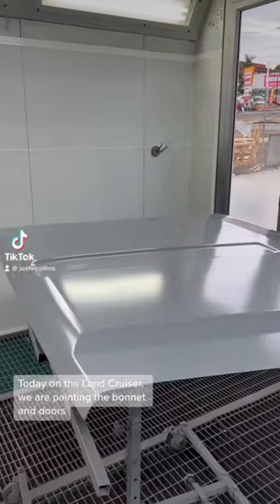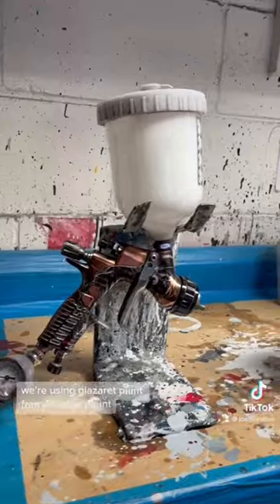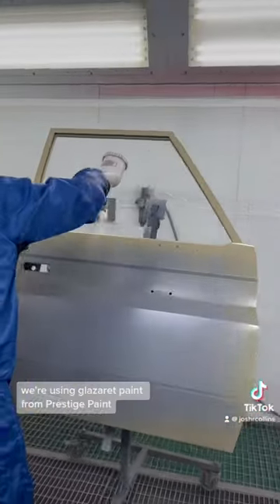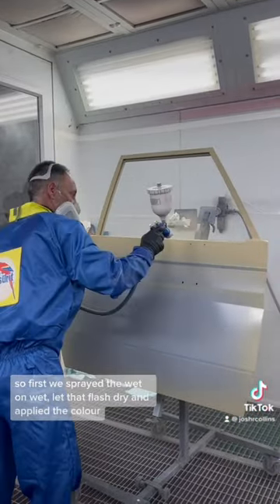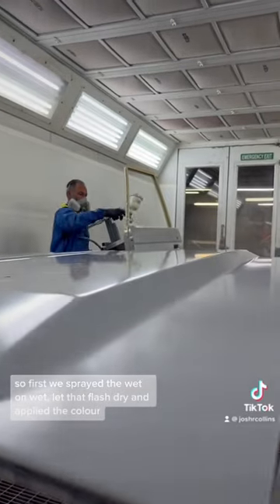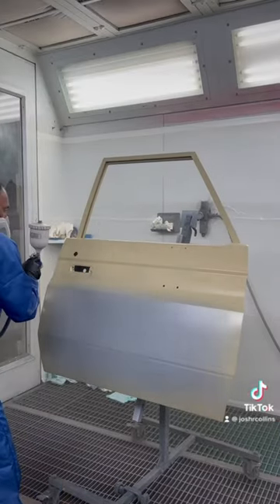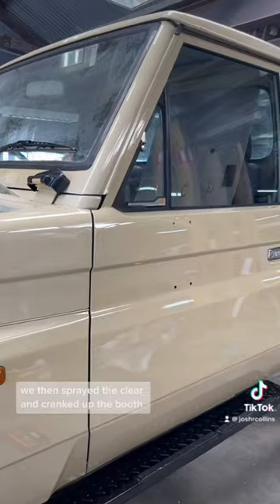Painting the bonnet and doors of the cruiser